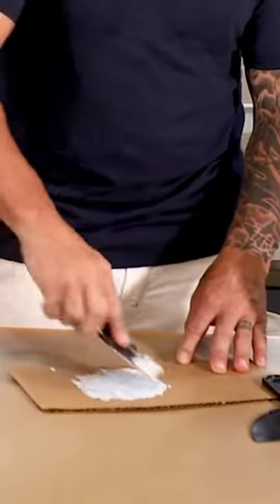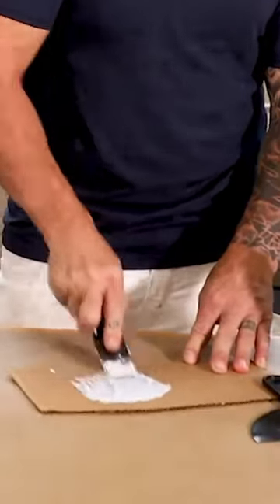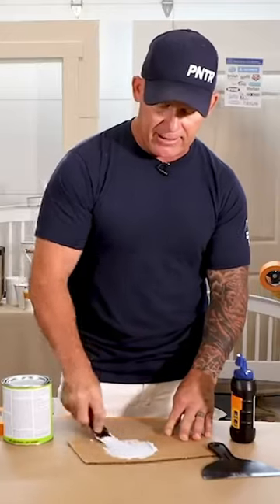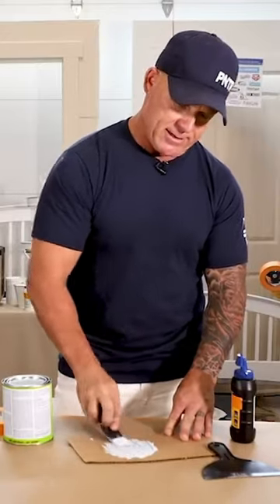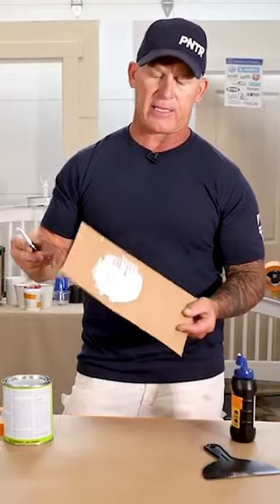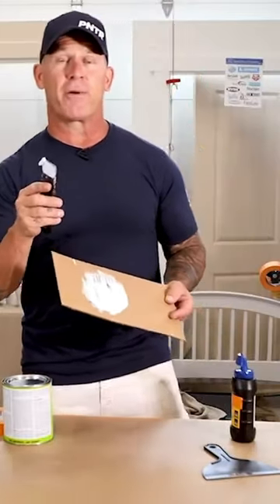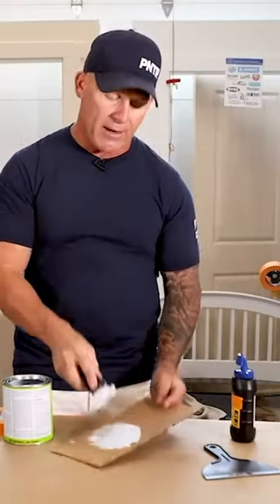Coloring your Spackle!